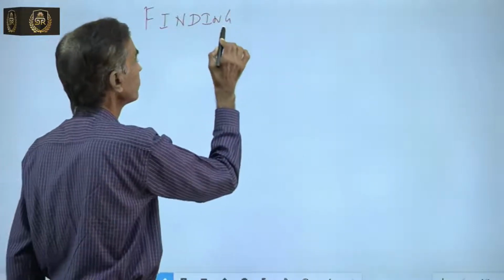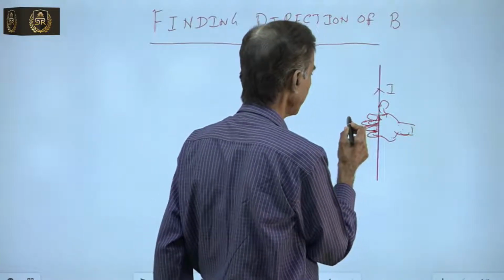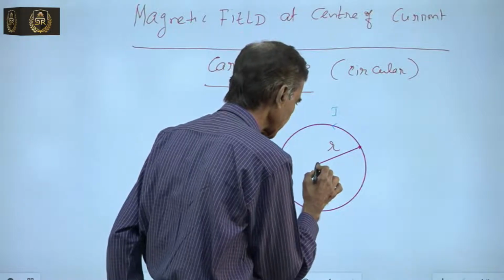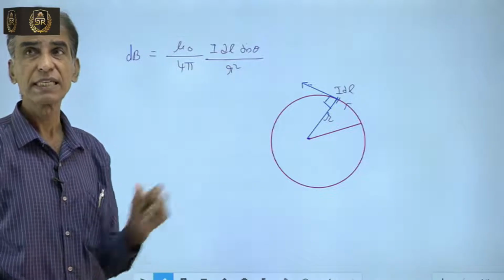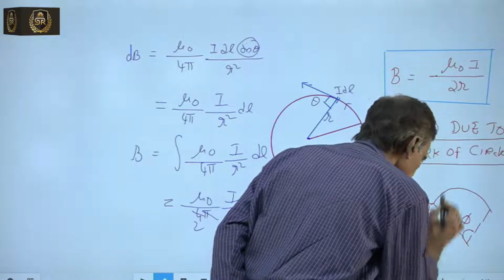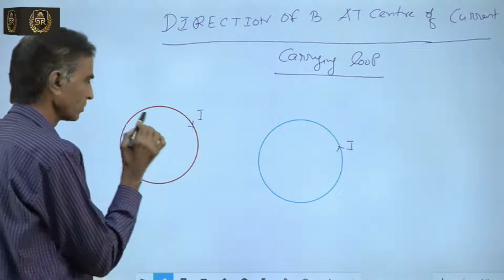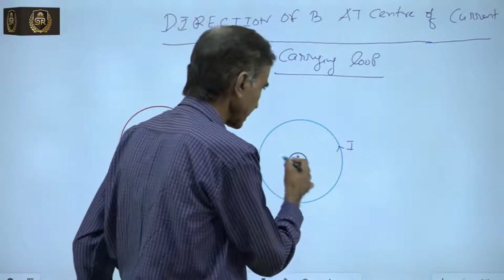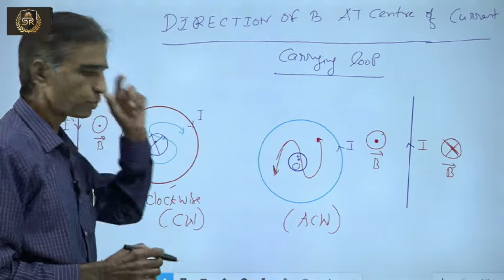MOVIEING CHAREGES & MAGGNETISM | PHYSICS | A.SRI HARI